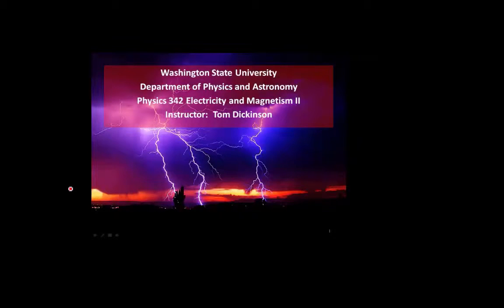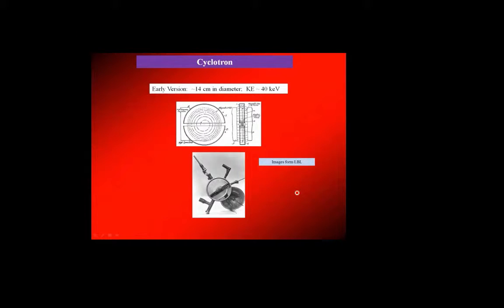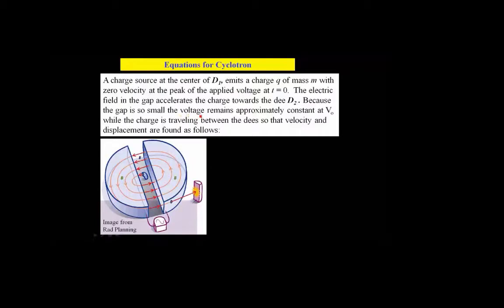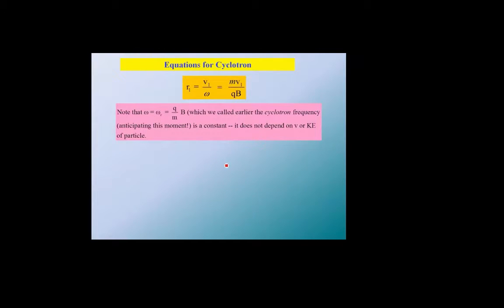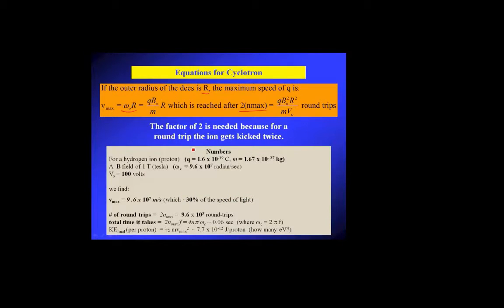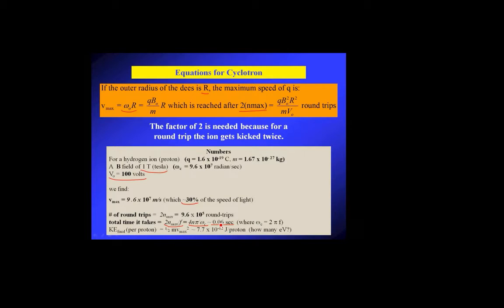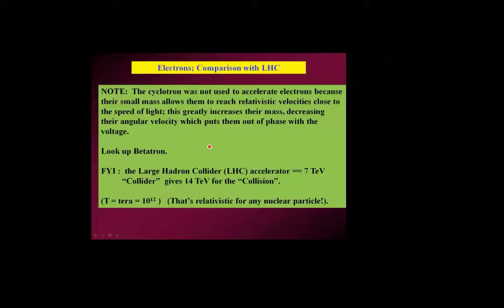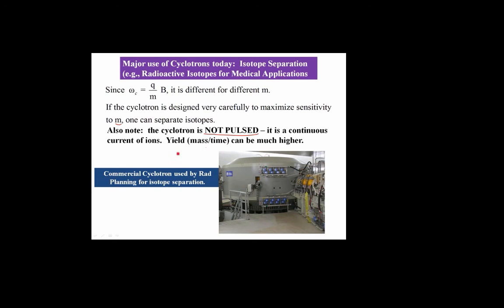MAG Part II Cyclotron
A look at the elementary physics of the cyclotron applying forces on moving charge due to a magnetic field